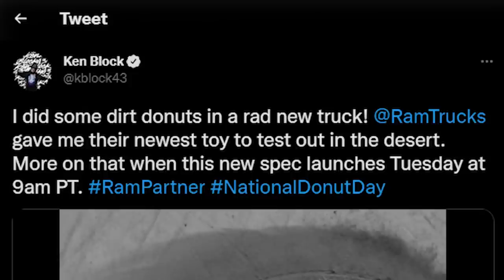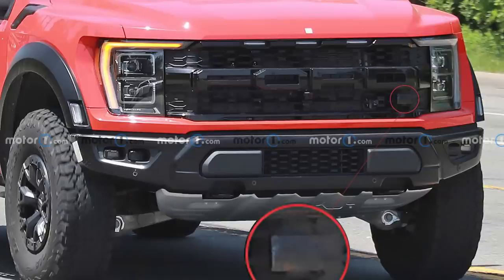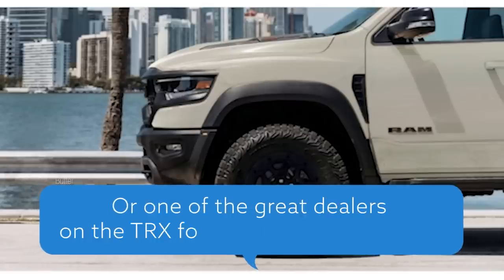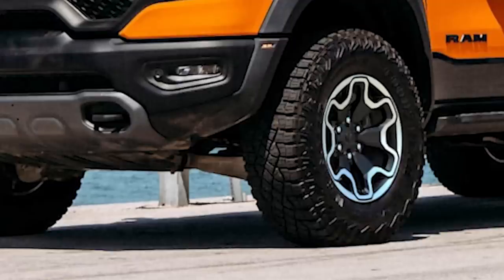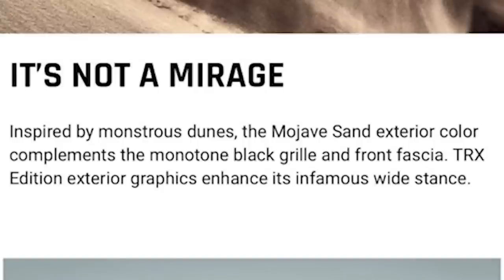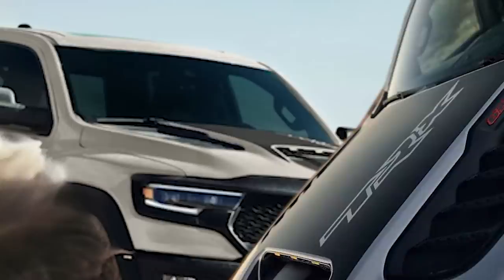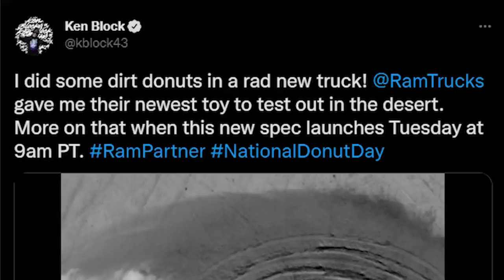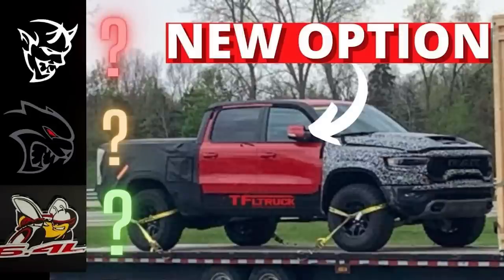The 100k 2022 Ram TRX Sandblast Edition is coming...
Yet again, Ram's surprised is spoiled. The newest spec TRX is coming and very expensive.

This 2022 Ram TRX will be debut 6/7/22 and will be the third limited edition TRX to appear in 18 months. This edition will be Mojave sand without 2 tone paint for the first time ever. Exclusive all black beadlock wheels, and black skid plate that is found on the Ram Rebel Night Edition. On the inside, custom frost stitching, carbon fiber, and a new Sandblast Edition center console badge.

But the problem I have with this edition...is why? Why another 100k limited edition TRX that isn't a Redeye increasing power, brakes, suspension. Not a new color introduced but rather making customers pay the maximum price to get a new color in a trim with all the options. When will Ram actually release a color not tied to a "special" edition?

0:00 The 3rd special edition
0:31 Sandblast release date
1:10 Leaked TRX. Redeye?
1:40 Production numbers
2:15 Exterior changes
6:20 Interior changes
8:00 Fully loaded
9:30 Money Grab Editions
12:02 Not a Redeye